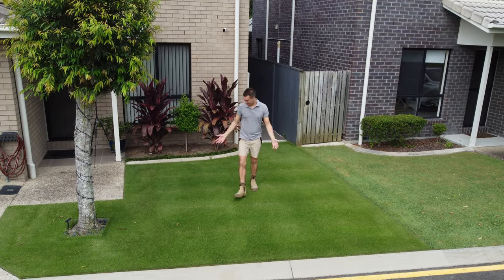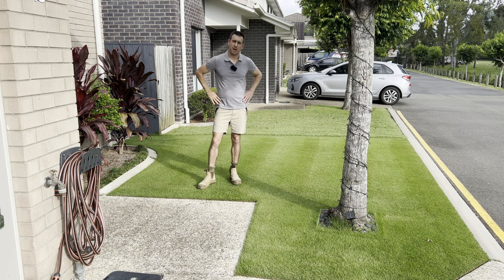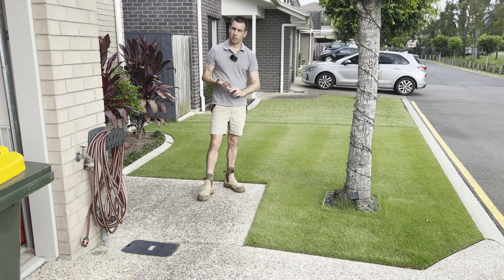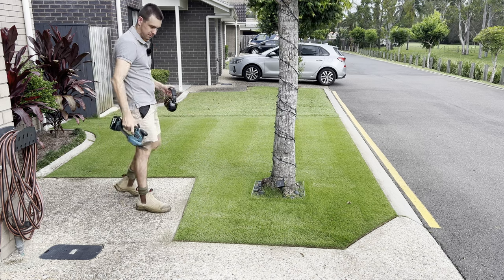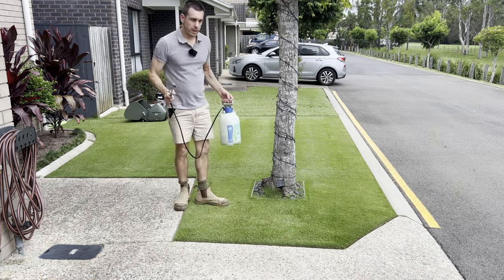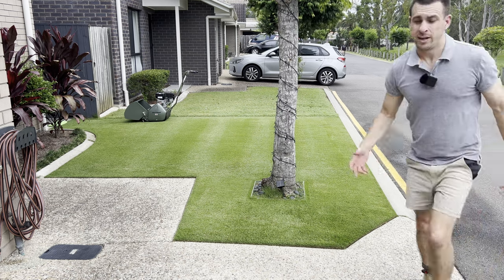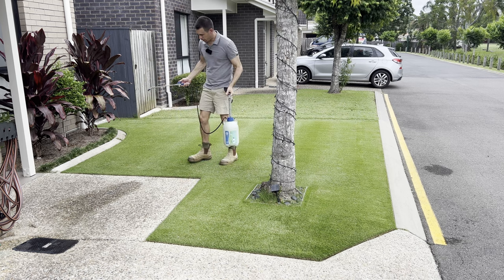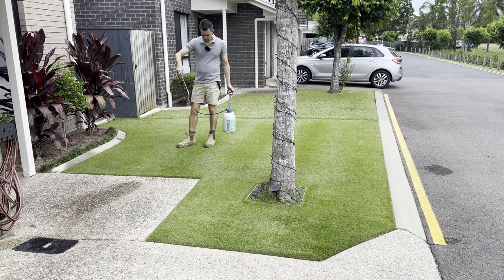How I prevent my lawn from being EATEN ALIVE | Sir Grange Zoysia survival tips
In this video I discuss the utmost importance of Acelepryn. How this product is one if not the most application in your Lawn Program.
I also show you which soil wetter I am using and how well my lawn has responded to Sierraform GT mini prill.